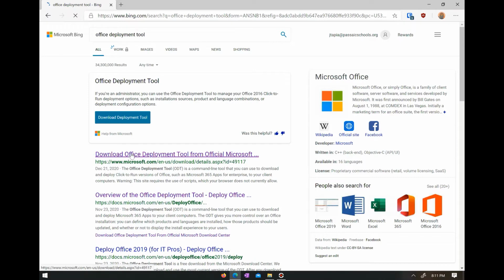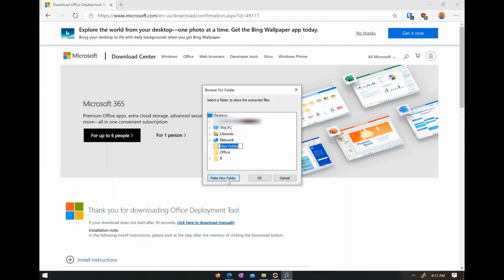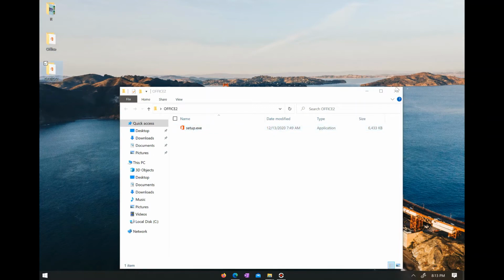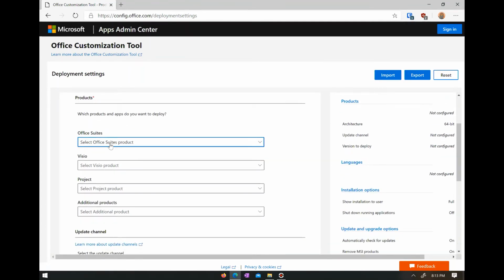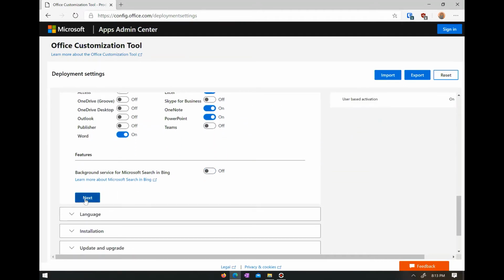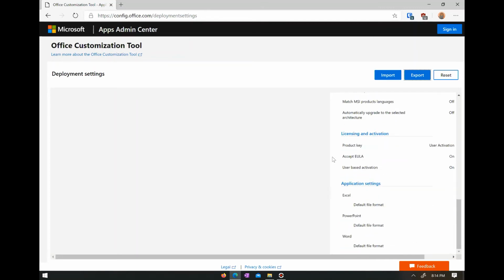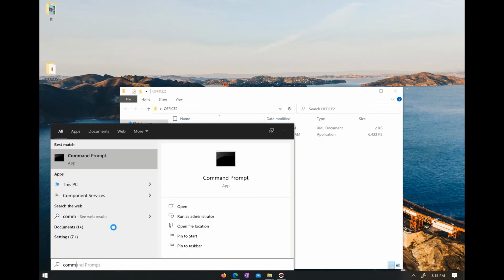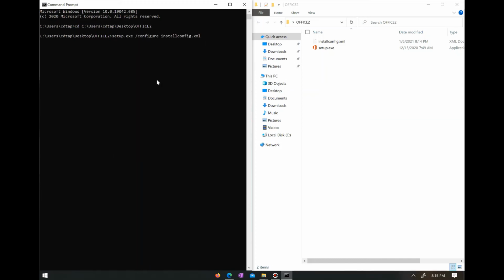Microsoft Office 365 Custom Application Installation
Command Prompt
setup.exe /configure installconfig.xml